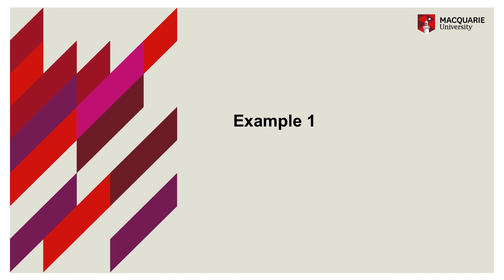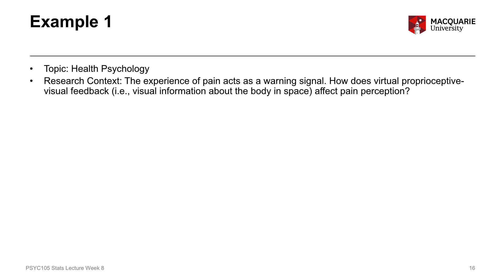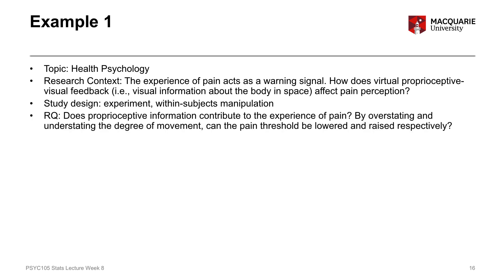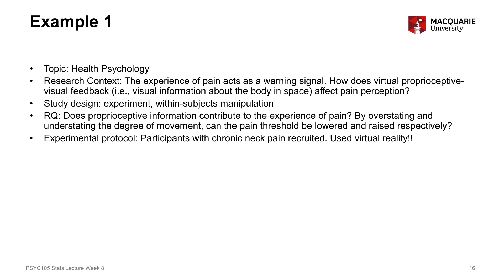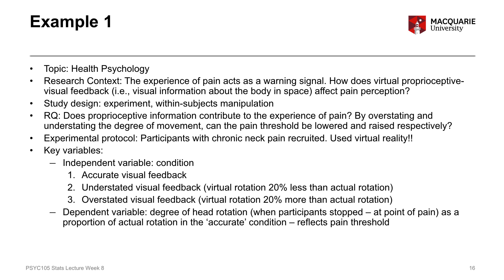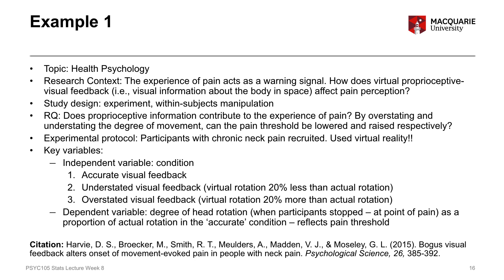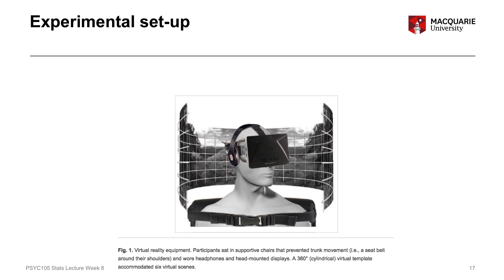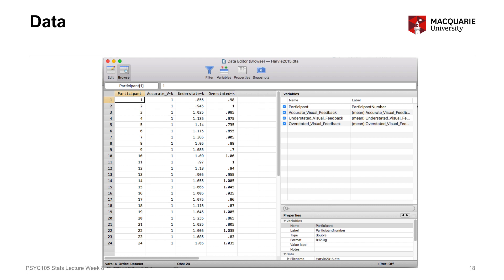PSYU1105 PSYX1105 statistics lecture week 8 part 3